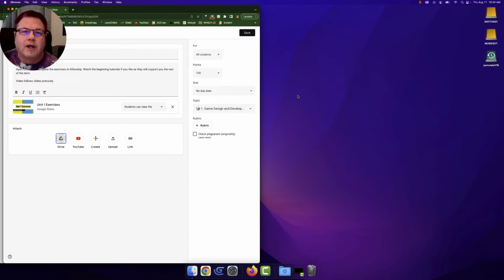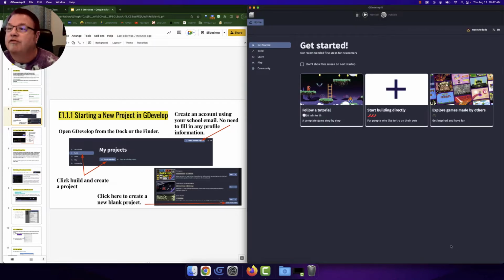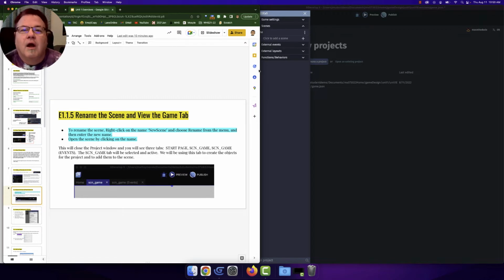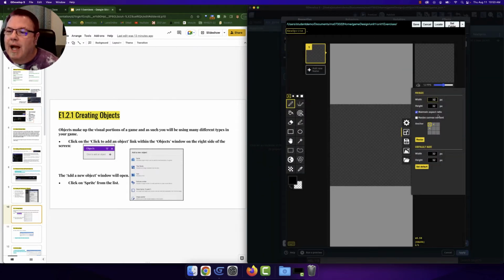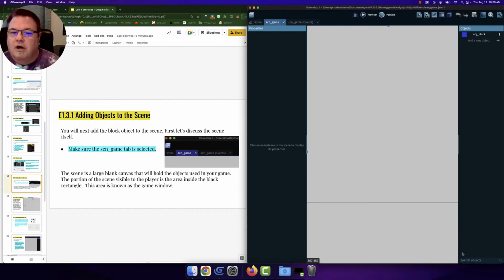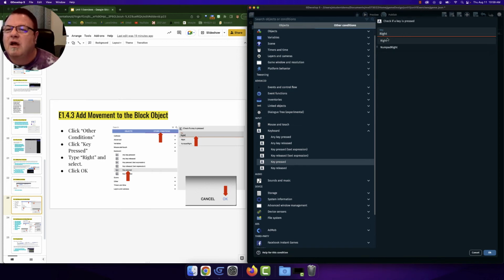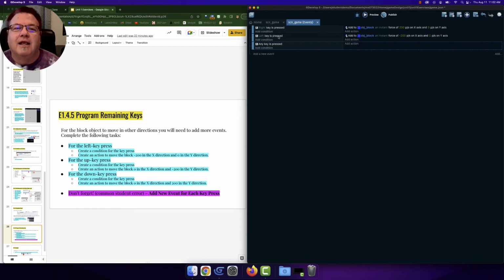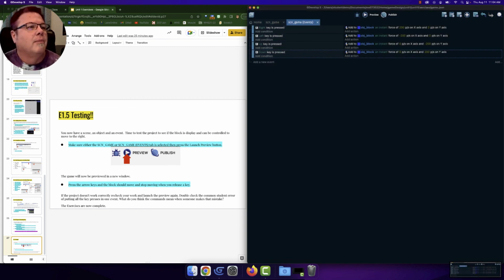GDev Unit 1 Exercises